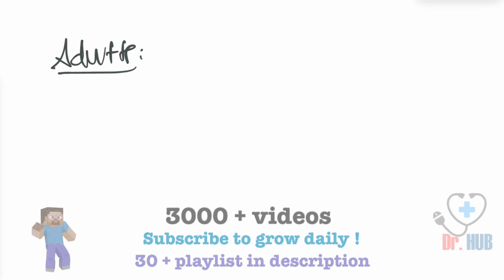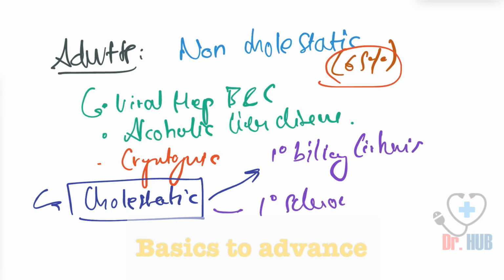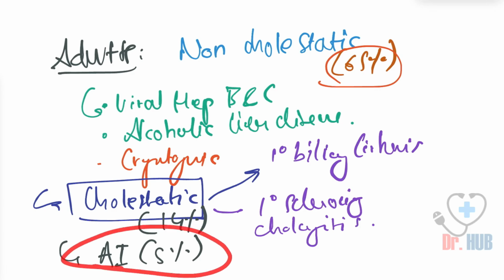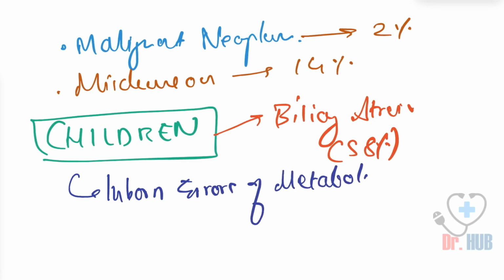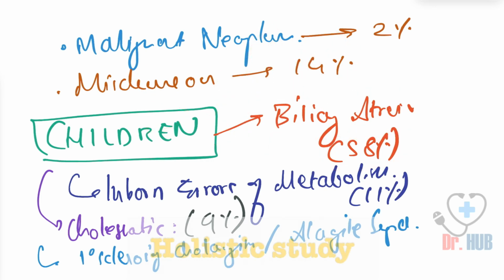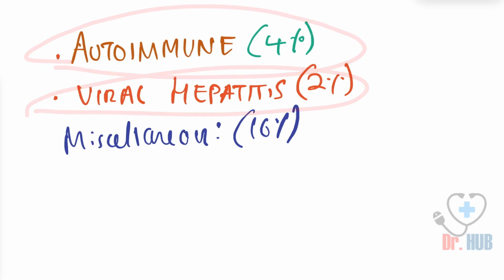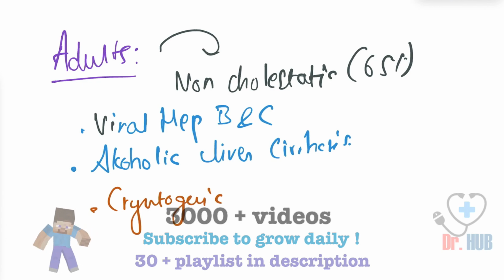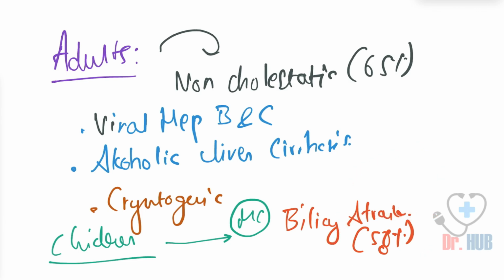Liver transplantation indications